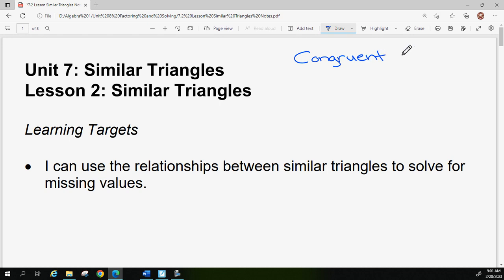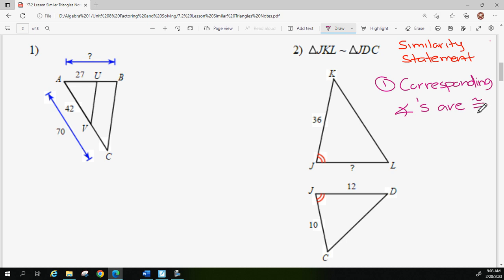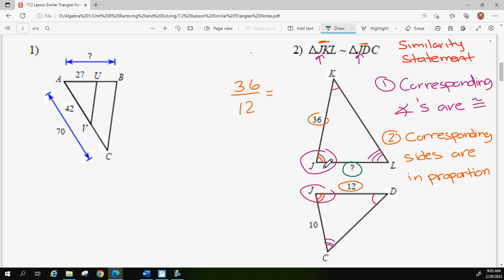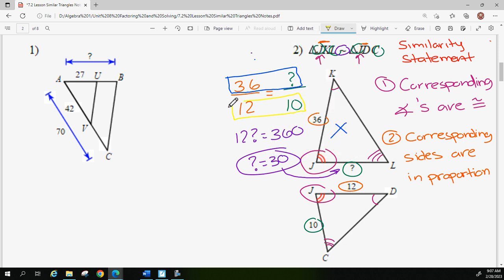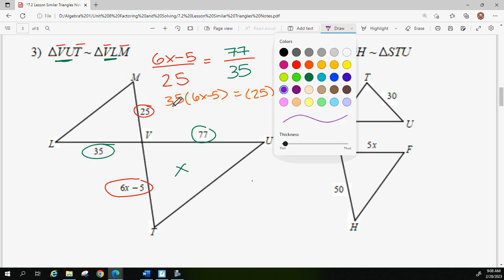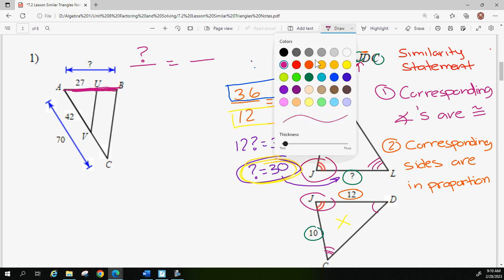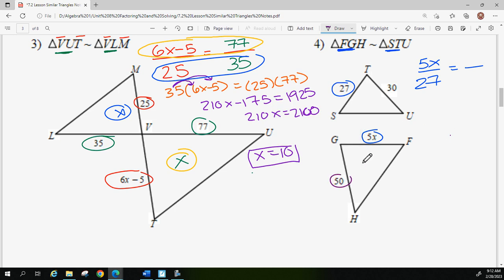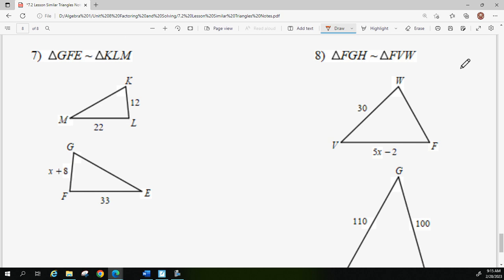7 2 Lesson Similar Triangles